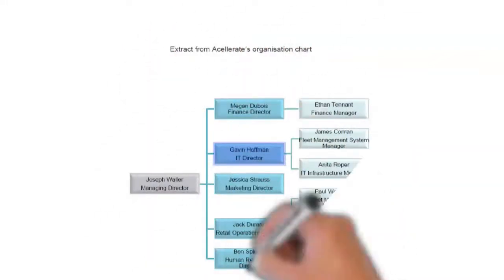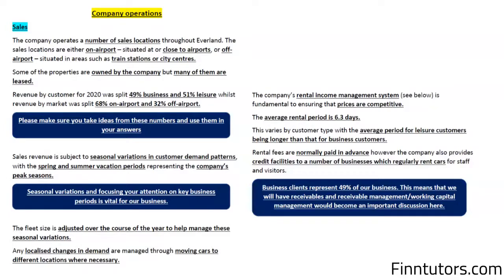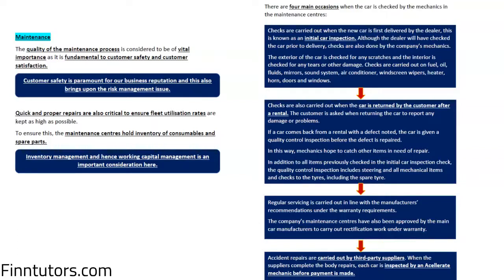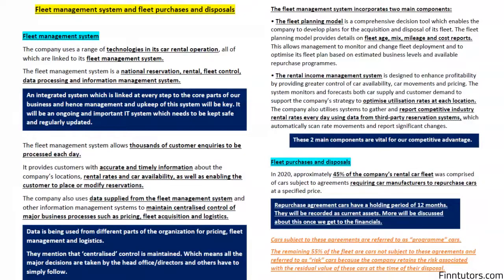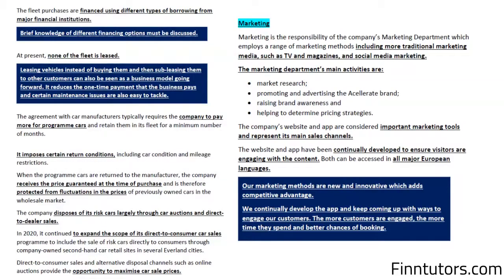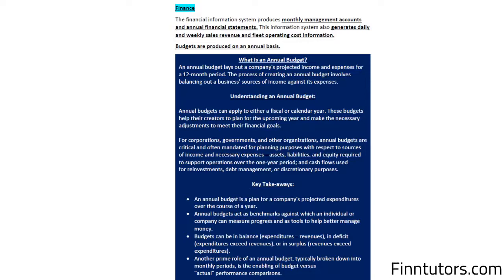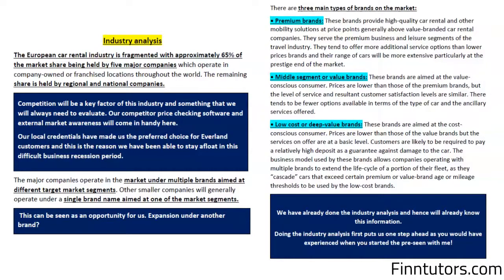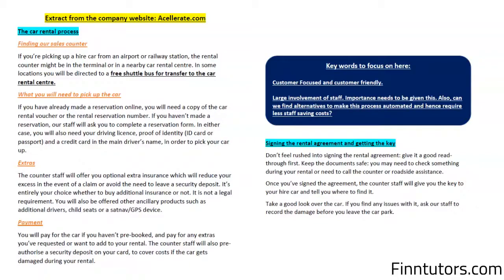CIMA OCS Acellerate Pre-seen Analysis - Aug 2021 - Part 2 - Continuing about the company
Part 2 of Finntutors Pre-Seen Analysis for the Aug 2021 CIMA Operational Case Study Exam.

The Mini Course includes a lot of FREE material and FREE mock exam as well

This video is just one sample from our full range of pre-seen analysis videos for the May-Aug 2021 OCS exam.